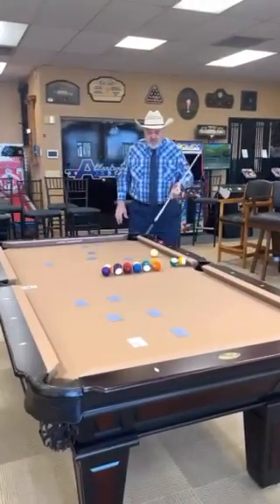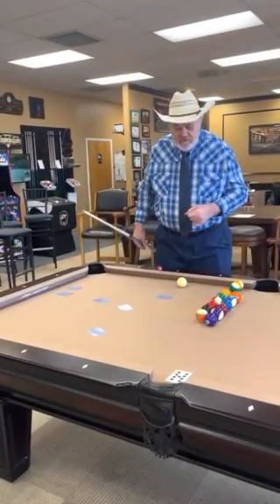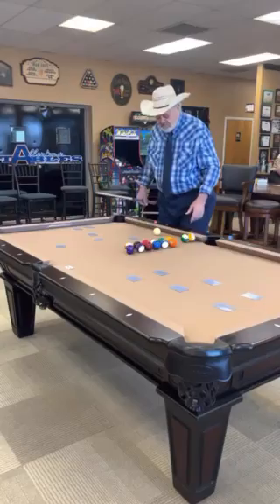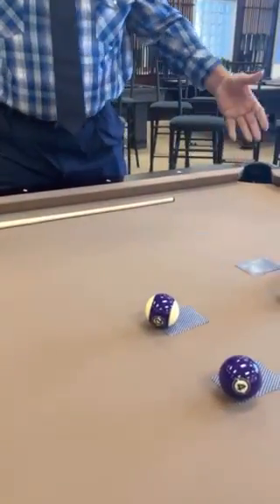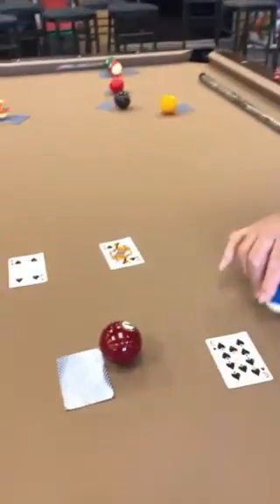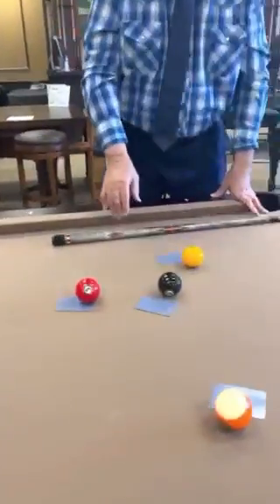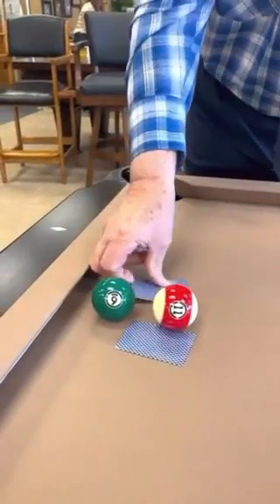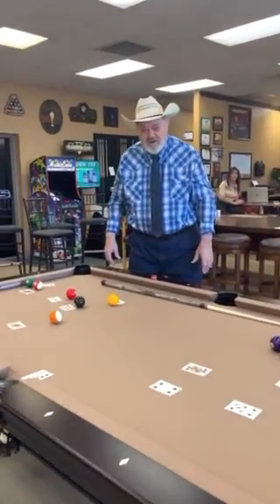Mike Massey's New Trick Shot!